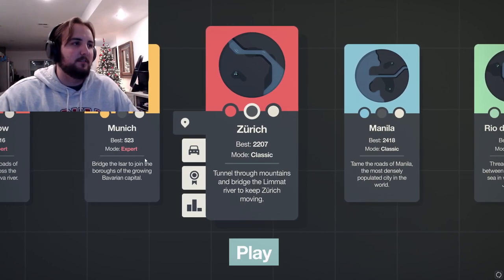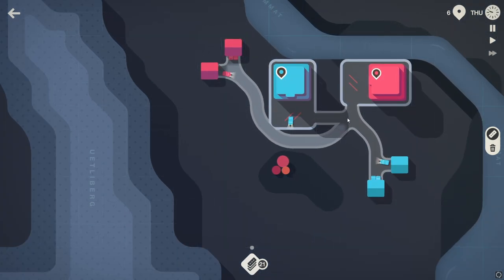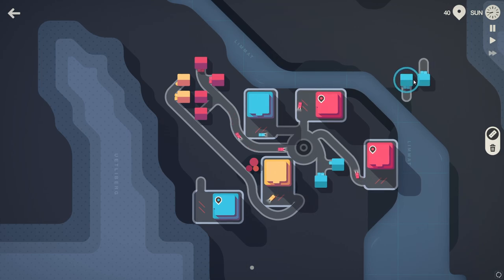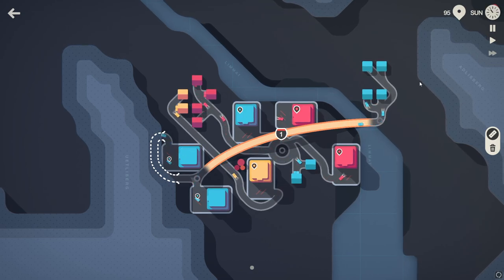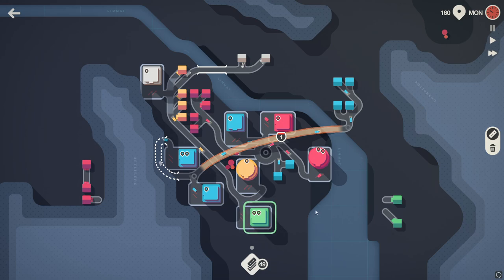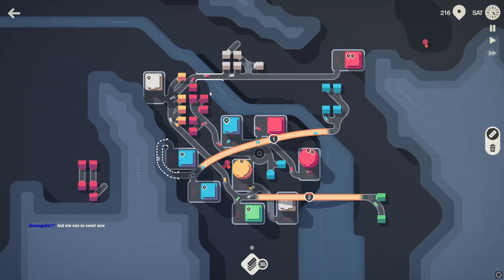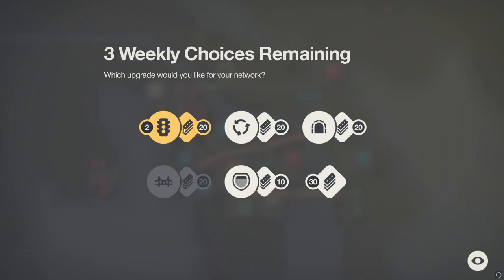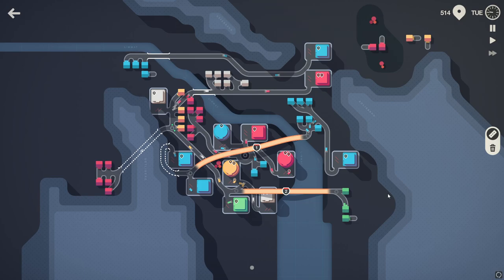How to beat Zurich EXPERT! | Mini Motorways EP. 7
This is a tutorial on how to beat Expert on mini motorways. This style of content is similar to how a real civil engineer would do this. This is a good mini motorways strategy. There will be many more mini motorway tips.